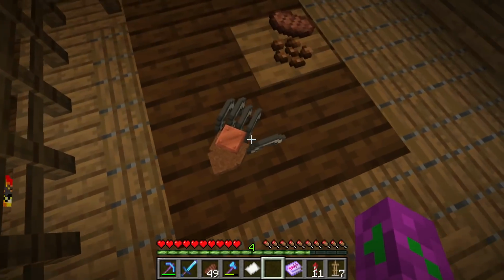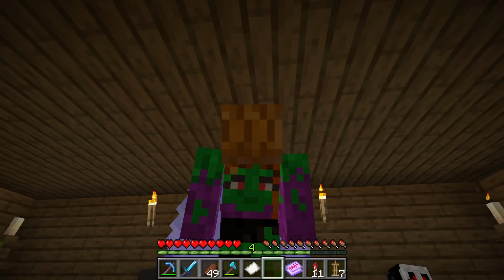HAPPY HALLOWEEN - 11 - Hermitcraft - Season 8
Time to create a cabin in the woods!